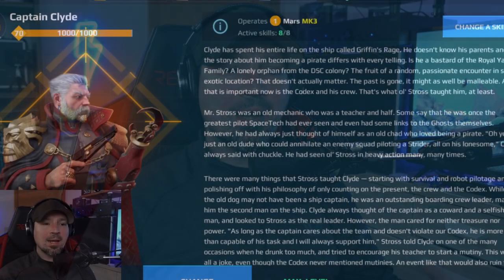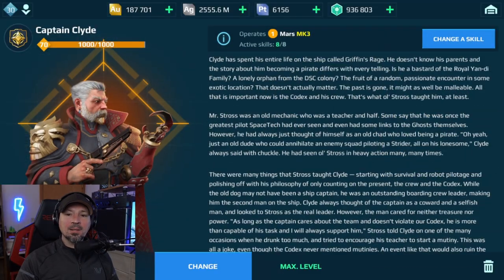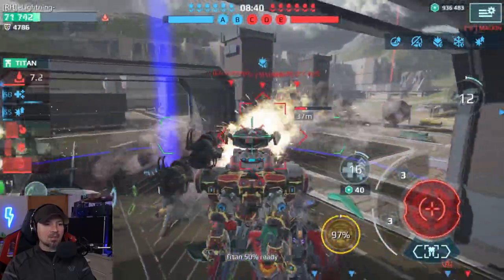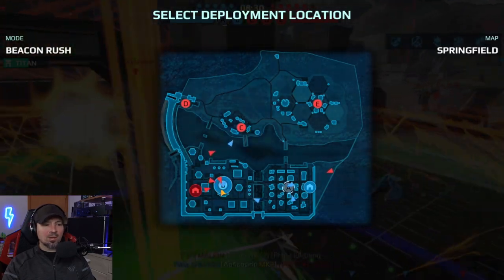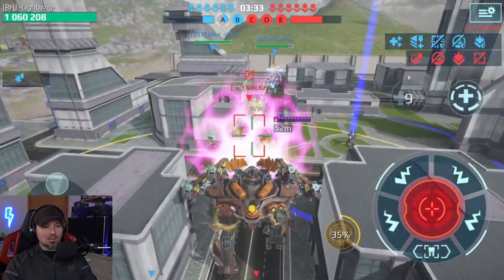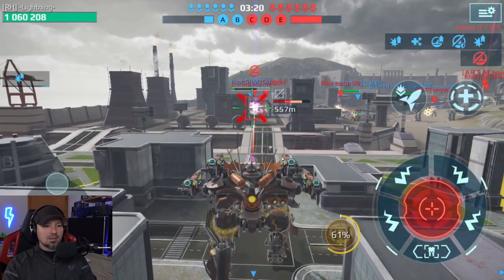War Robots Giveaway | War Robots Captain Clyde Giveaway | War robots MK3 Gameplay WR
in this war robots giveaway video we are giving away 5 of the captain Clyde pilots that are for the mars robot WRwinClyde giveaway, Danny lightning giveaway

-Also, there is a join button below my videos if you want to become a monthly channel member and a thank you button which allows you to donate however donating with paypal is the better option

Checkout My Other YouTube Channels !!!

Some other interesting stuff you may like